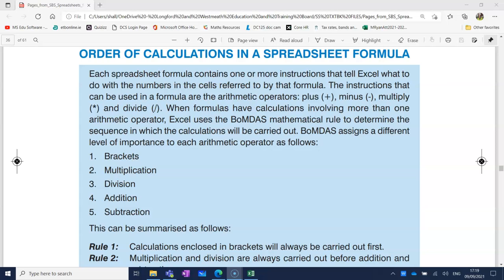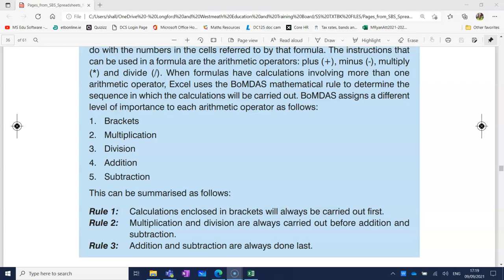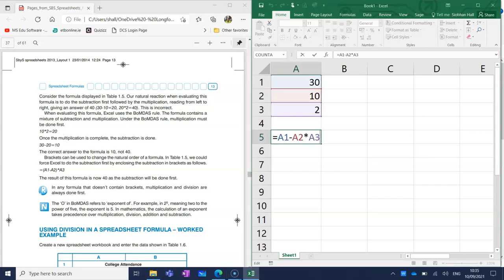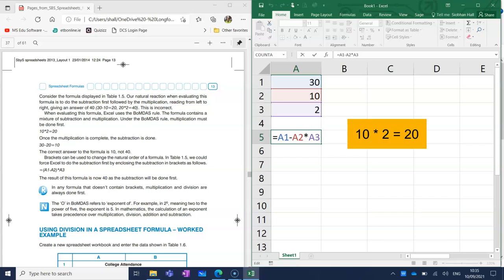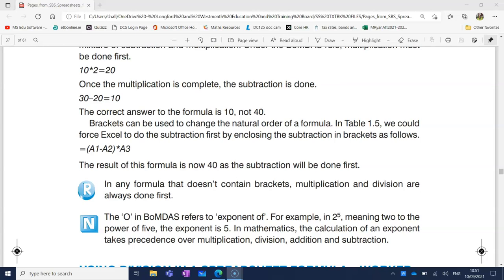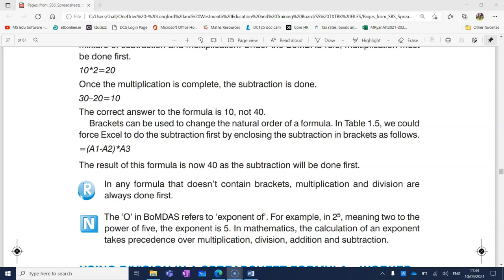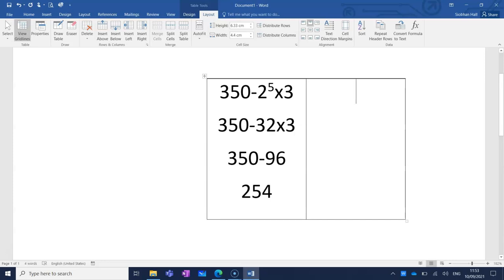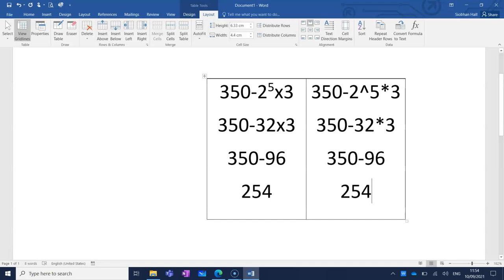ch1 p12 Order of Calculations